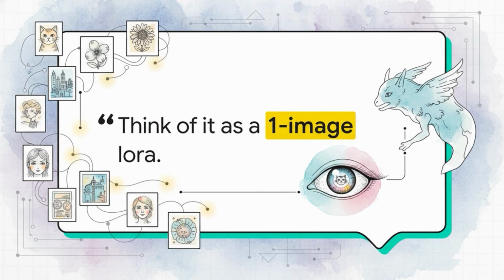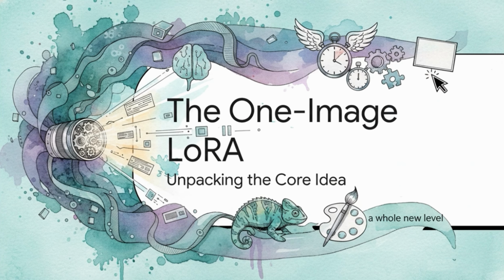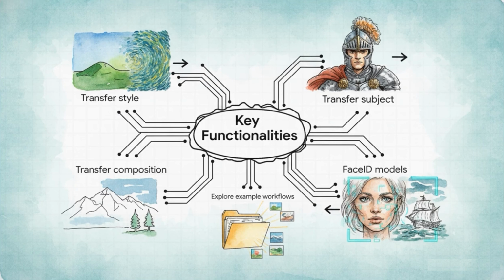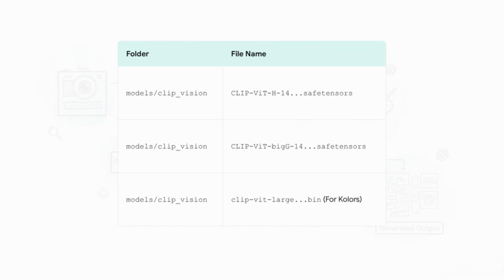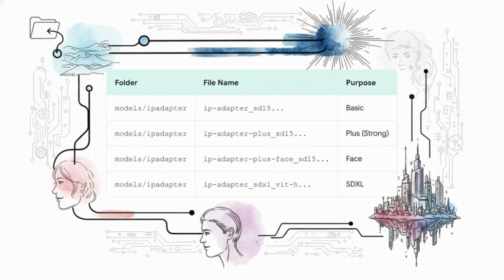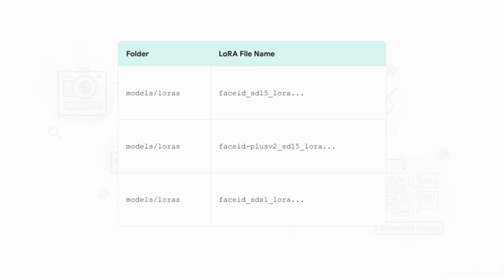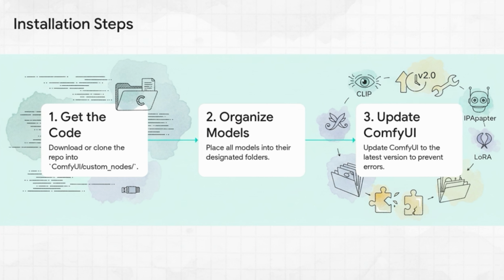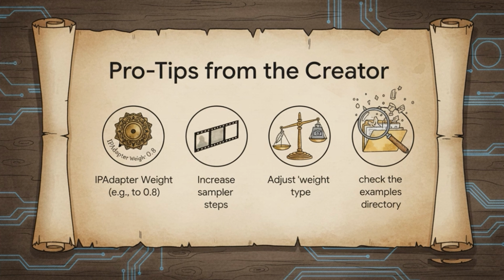12 IP Adapter Plus in ComfyUI Explained | One Image LoRA for Style, Faces and Character Consistency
00:00 IP Adapter Plus Introduction
01:03 Benefits for AI Artists
01:39 Style Transfer, Faces and Composition Control
02:13 Installation and File Checklist
02:52 CLIP Vision Models Setup
03:13 IP Adapter Model Types
03:52 InsightFace and Matching LoRAs
04:34 Full Installation Summary
05:29 Best Settings and Pro Tips
06:34 Why IP Adapter Plus Is So Powerful

IP Adapter Plus is one of the most powerful tools in ComfyUI for controlling AI image generation with reference images. In this video, we break down exactly what IP Adapter Plus is, why it is often called a “one image LoRA,” and how you can use it for style transfer, face reference, character design, portrait generation, and composition control.

If you have ever wanted to take a single image and use it to guide your AI art, whether for artistic style, facial identity, or overall visual mood, this tutorial will help you understand the full workflow. We also cover the practical setup side, including the required files, CLIP Vision models, IP Adapter models, Face ID support, matching LoRAs, installation methods, and important configuration tips.

This video is designed to help beginners and intermediate ComfyUI users understand both the theory and the practical setup of IP Adapter Plus so they can start using it with confidence.

In this video, you will learn:

What IP Adapter Plus does in ComfyUI

Why it is called a one-image LoRA

How image-to-image conditioning works

How to use reference images for style, face, and composition

What CLIP Vision models do

Which IP Adapter models to use

How Face ID models work

Why InsightFace is needed for portrait workflows

How to match Face ID models with the correct LoRAs

How to install IP Adapter Plus using ComfyUI Manager or Git

Pro tips for better results with weight, steps, and advanced settings

IP Adapter Plus can be used for:

style transfer

face consistency

portrait generation

character creation

composition transfer

reference-based AI art

creative AI workflows in ComfyUI

Important notes covered in this tutorial:

File names must be exact for the unified model loader

Models must be placed in the correct folders

SD 1.5 and SDXL assets must match properly

Some Face ID models require paired LoRAs

Updating ComfyUI is essential for avoiding errors

The examples folder is one of the best learning resources included with the tool

This tutorial is perfect for artists, filmmakers, AI creators, and ComfyUI users who want more control than text prompting alone can provide.